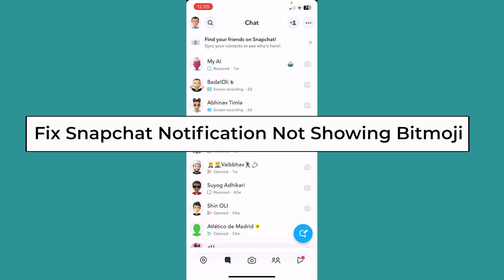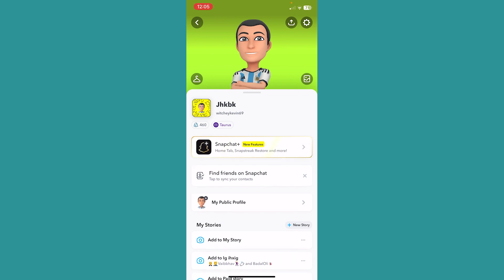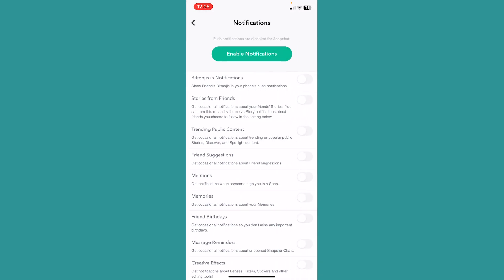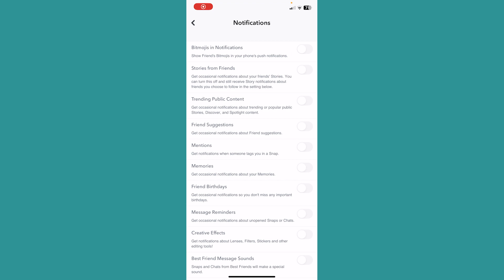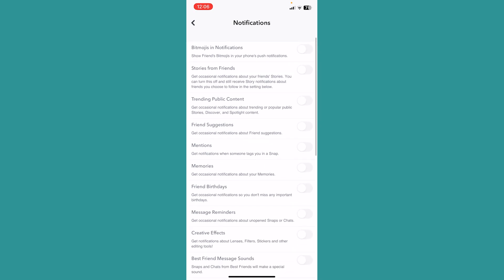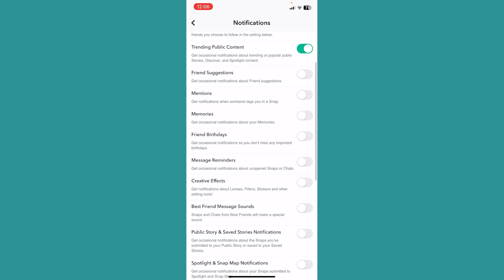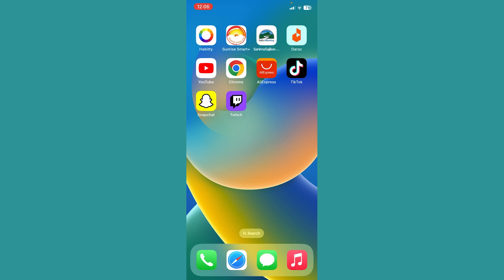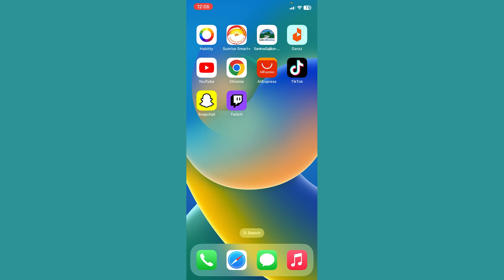FIX Snapchat Notification Not Showing Bitmoji (2023)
This video walks you through the step by step process of how to FIX Snapchat Notification Not Showing Bitmoji on iphone. In this quick tutorial, learn how to fix the frustrating issue of Snapchat notifications not showing your Bitmoji avatar. We'll walk you through simple steps to ensure you never miss a notification again!